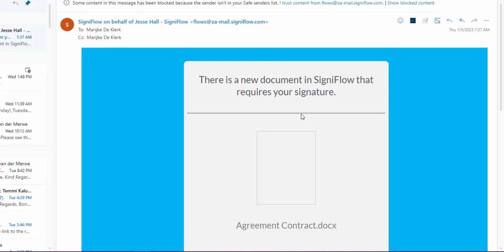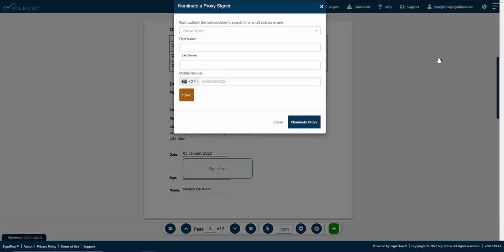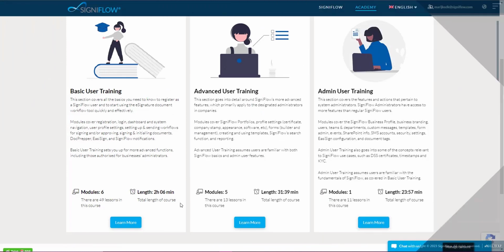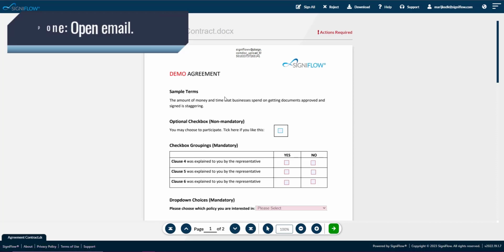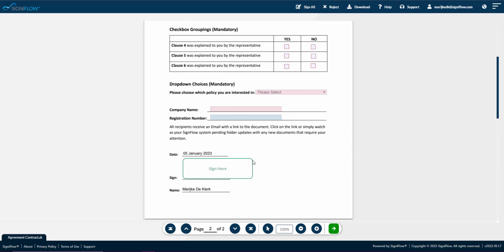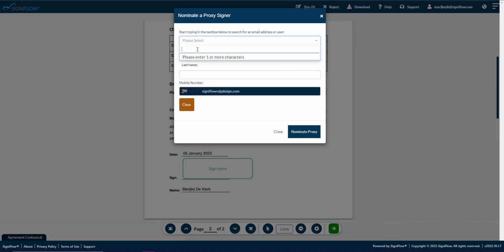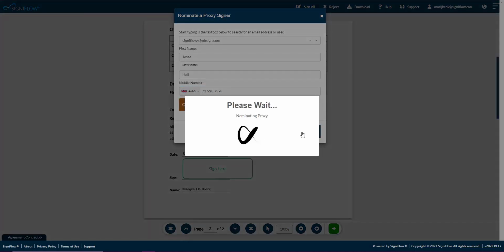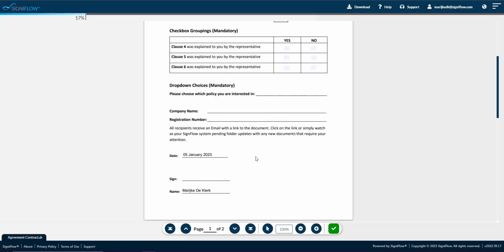Creating workflows - Nominate a proxy signer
This video takes you through the process of nominating a proxy to sign a document on your behalf within SigniFlow.

The Nominate Proxy feature was introduced to help you get a document finalised as quickly as possible, without holdups that may occur due to availability issues.  Should a designated signer either not have time, or not be the right person to sign, they can simply designate someone else – a ‘proxy’.